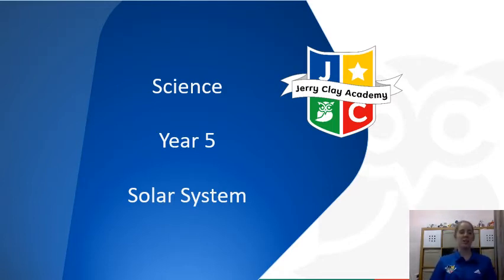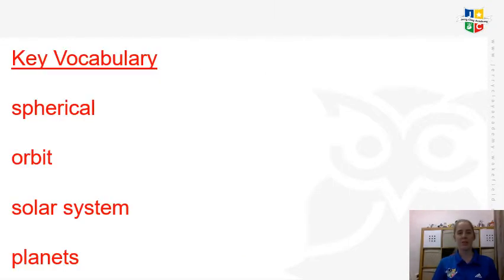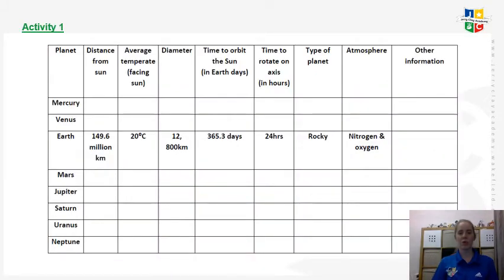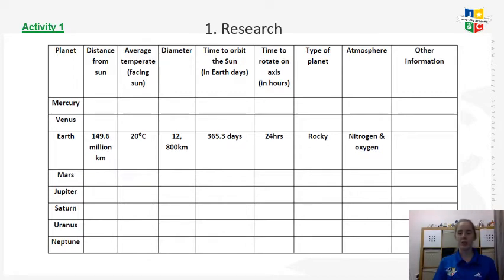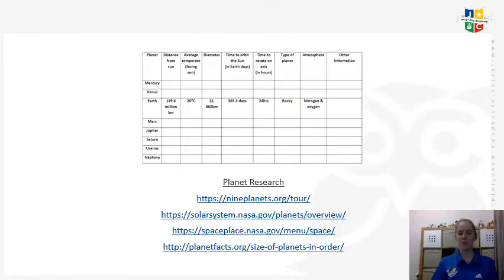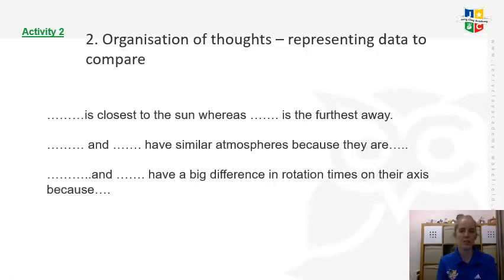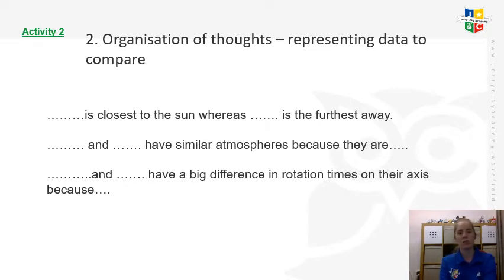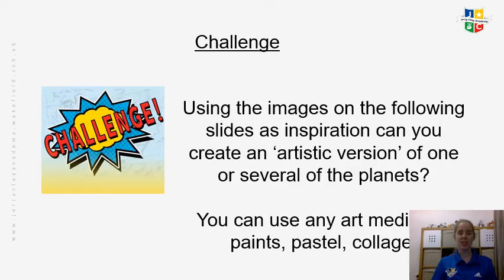wc 18 5 20 Y5 Science Solar systems